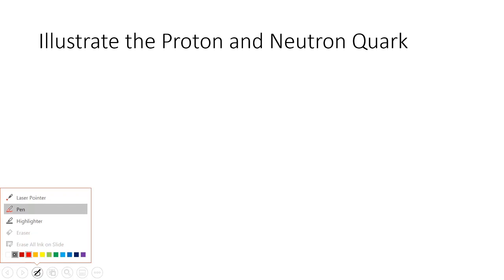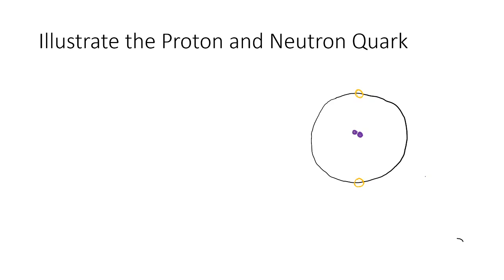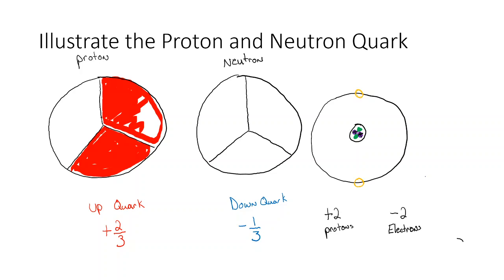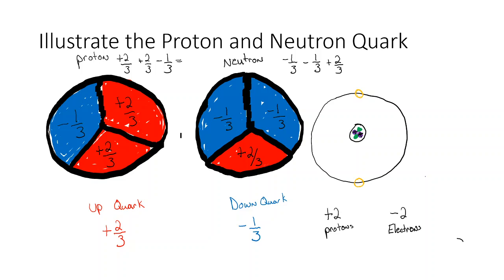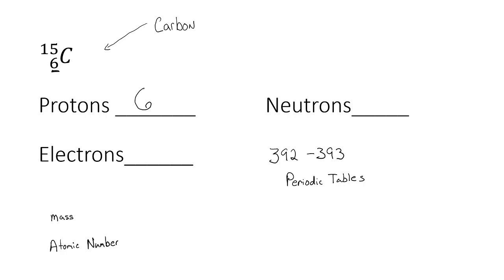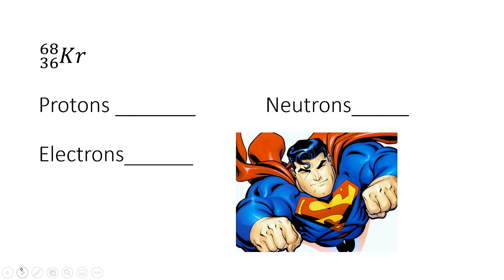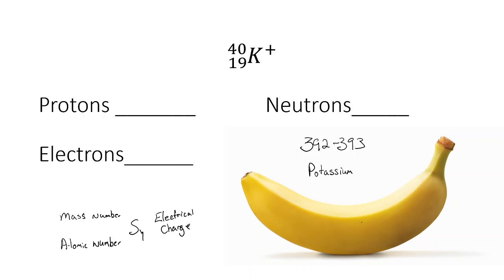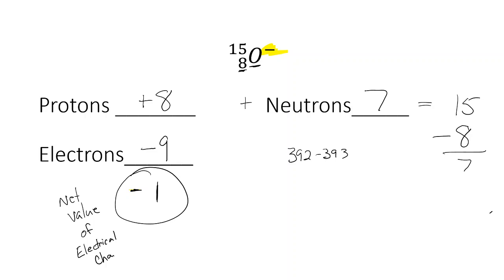physical science 16 b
Quarks and Isotopic Notation